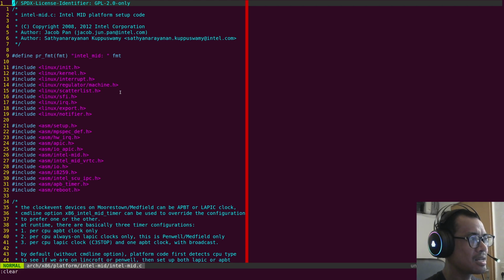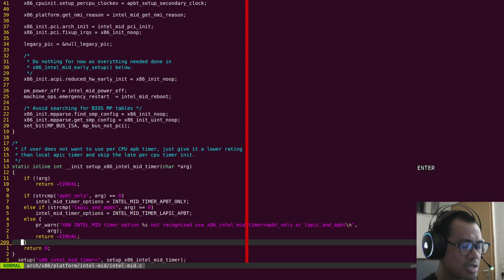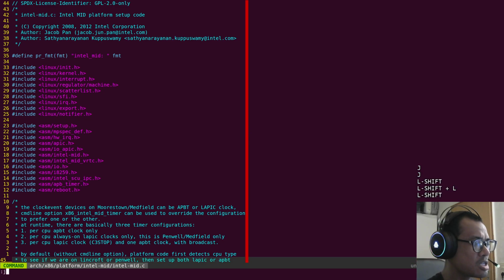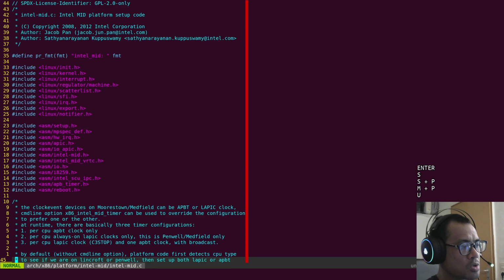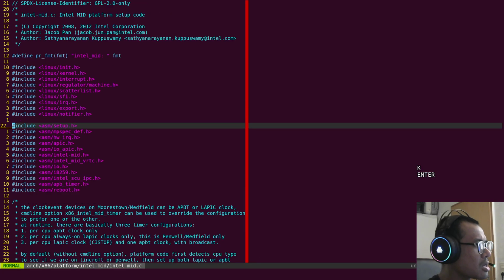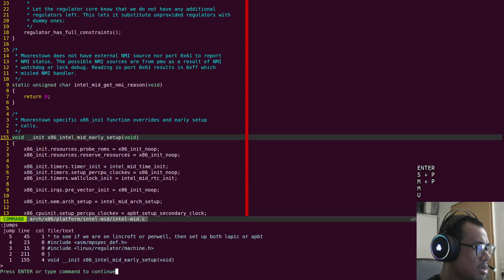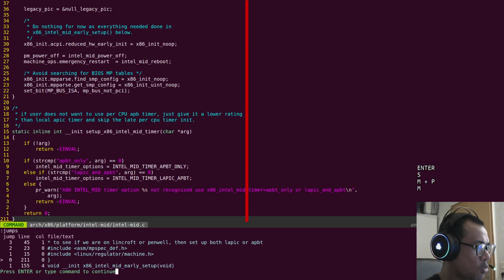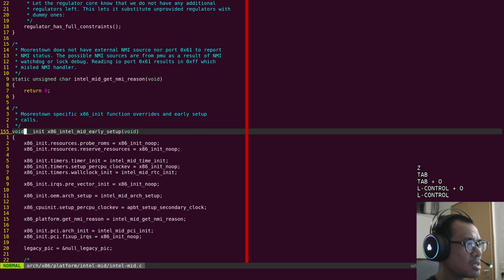Vim Techniques 12 - Jump List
Jump list is quite similar to Quickfix list/Location list that I already covered in the past. But big difference is Jump list is autonomous and automatically handled and managed by vim itself. Although we have slightly less control over, but we can mark arbitrary location appending into the jump list for us to be able to cycle through the location with short keys later.

-- Chapters --

0:00 Introduction
1:22 :jumps to show current jump list
04:44 :clearjumps to clear jump list
04:59 Shorter commands
05:22 Mark current line into jump list (m')
07:41 Cycling through jump list (CTRL+I and CTRL+O)
09:26 Also TAB same as CTRL+I
09:56 Closing